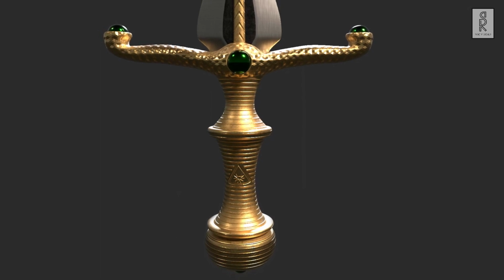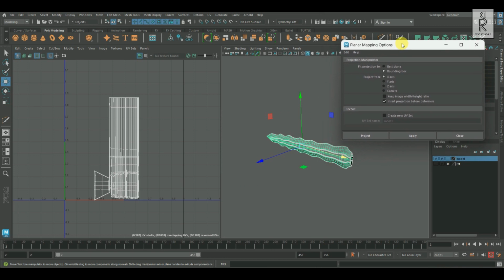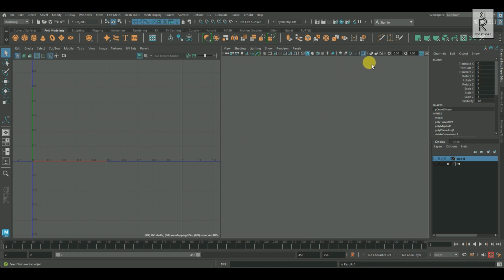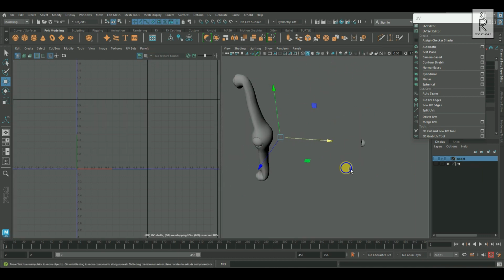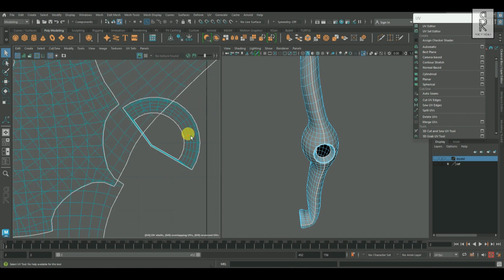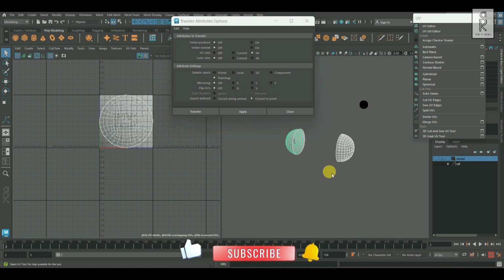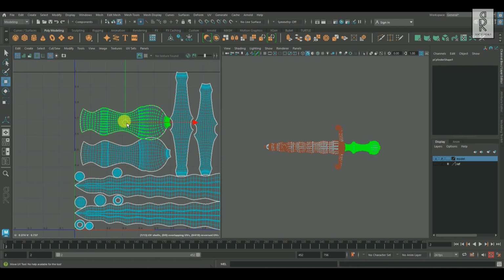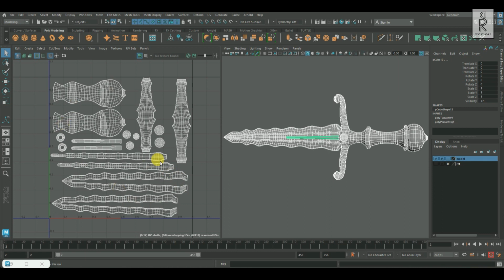How to make Dagger 3D model in Autodesk Maya (Part-2) | UV Unwrapping Tutorial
Hey there, fellow creators and digital artists! It's an absolute pleasure to have you here. If you're passionate about 3D modeling and looking to add an extra edge to your skills, you're in for a treat. In this video series I will show you how I made this Dagger weapon model in Autodesk maya and substance painter. The video series are of 3 parts, Modeling, UV unwrapping and Texturing. In this second part of the video series we will see how to do UV unwrapping of the model in Autodesk Maya. Whether you're a beginner eager to learn or an experienced artist aiming to refine your craft, this tutorial has something amazing in store for you.

If you haven't seen the first part of the video series, please check out it, where I have shown how to make the model in Autodesk Maya. Link of the video is given below.

3D Modeling & Texturing Tutorial.